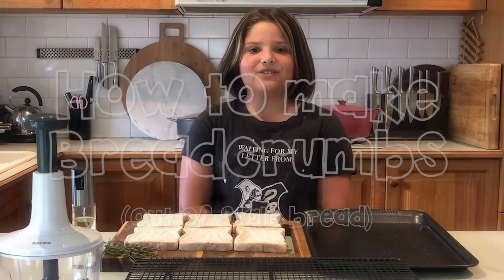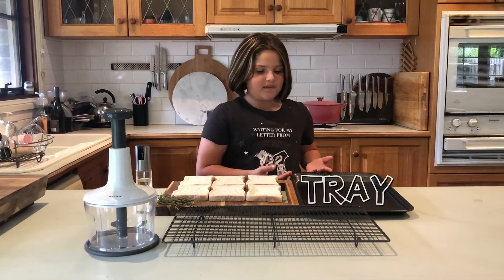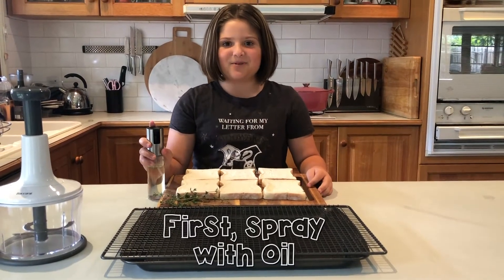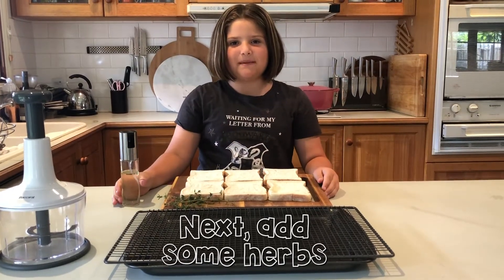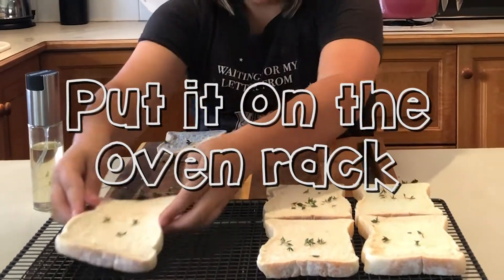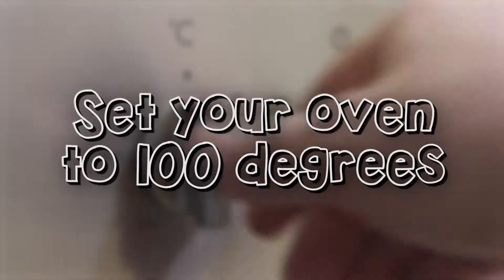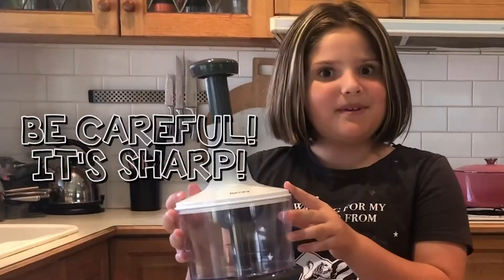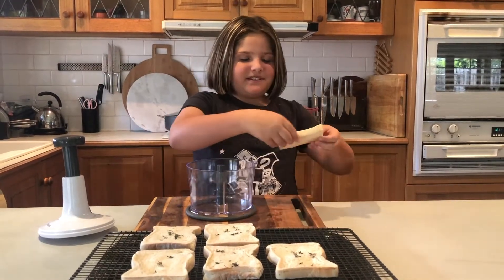Breadrcrumbs made easy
In this video we will show you a quick trick on what to do with left over stale bread.